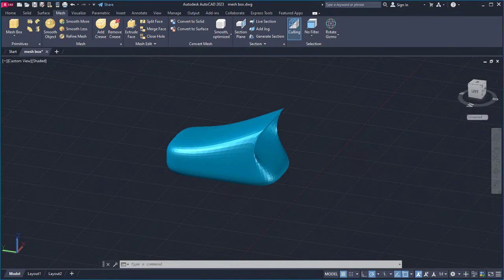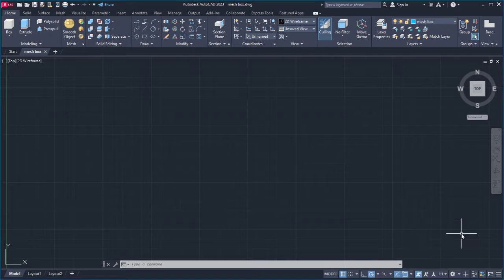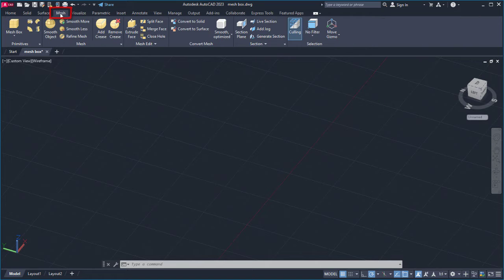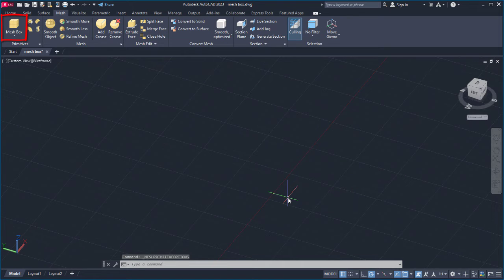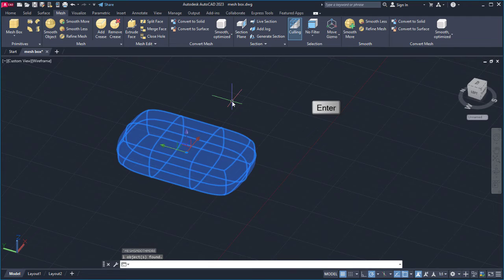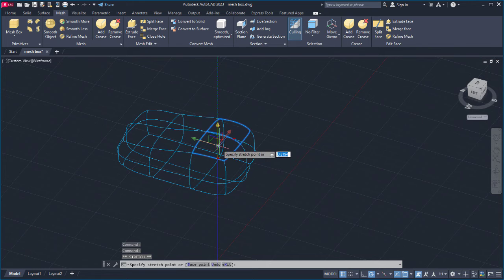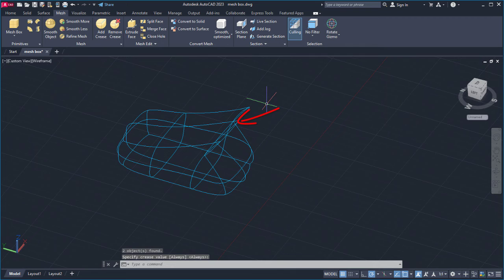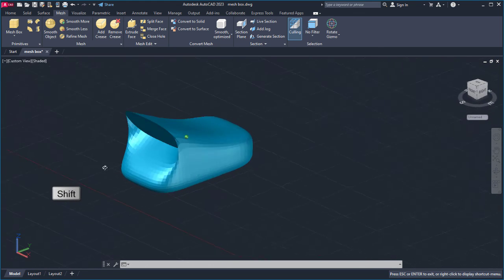Create and Modify Meshes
Learn how to create and modify mesh objects.